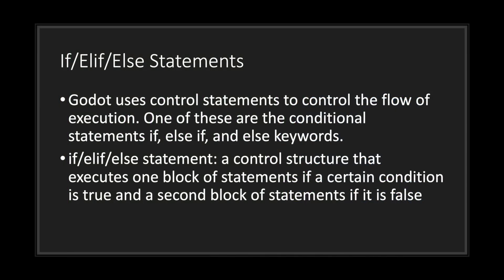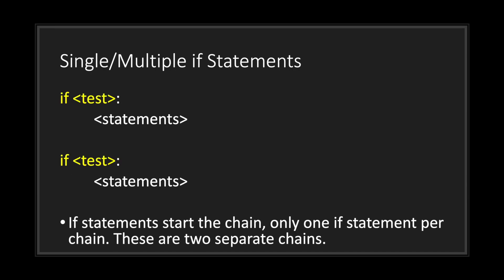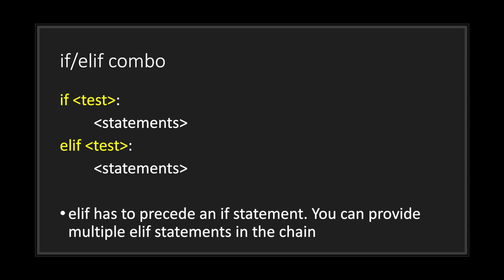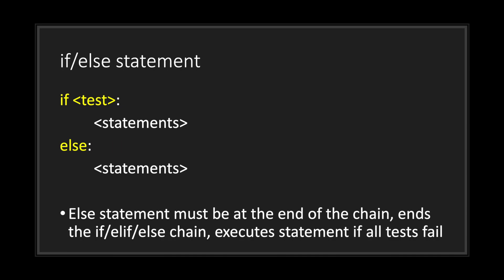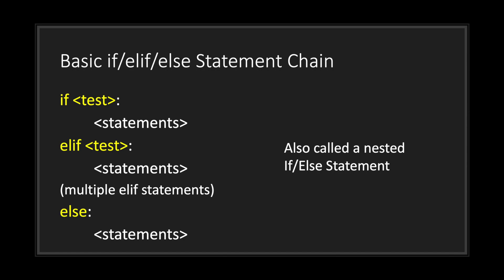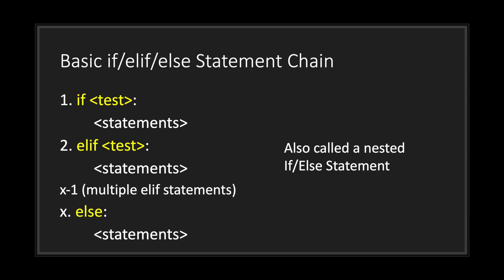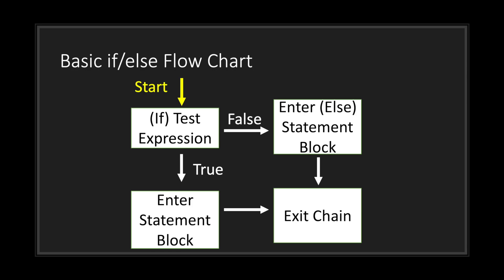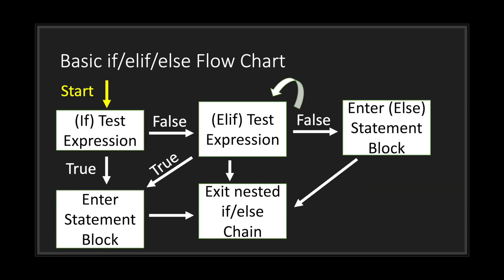If/Elif/Else Statement Chain | Godot GDScript Tutorial | Ep 06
In this episode, I look into the basics of creating if statements in Godot GDScript.

In this episode, I cover the following topics:
- if, else if (elif), else statement chain
- go over the flow chart of common if scenarios